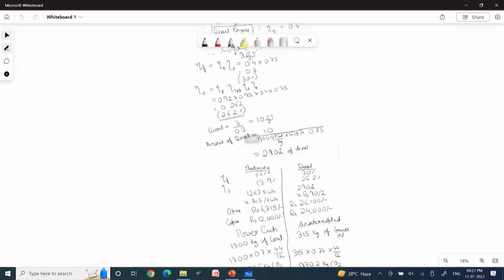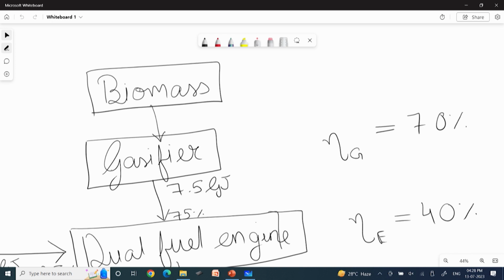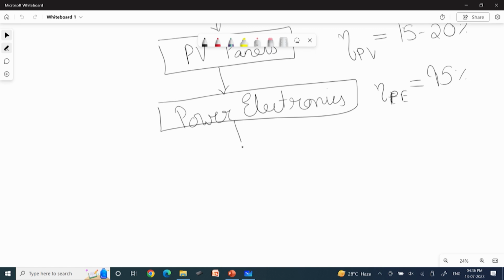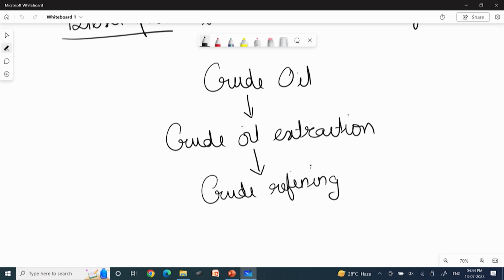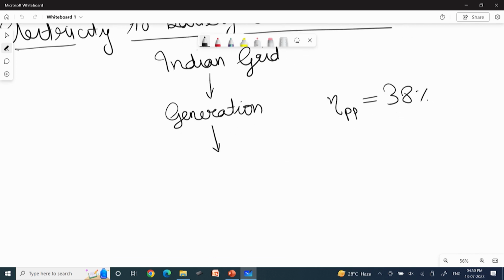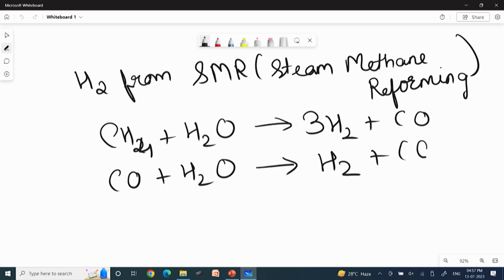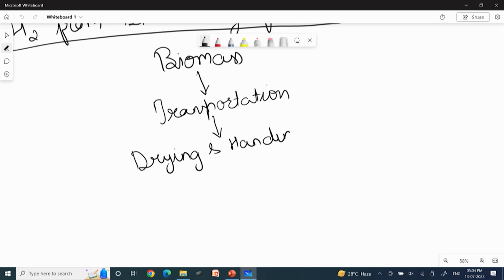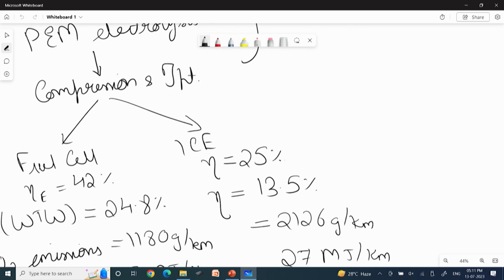Lecture 08 - Energy Flow Diagram-II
Topics covered: Energy flow diagrams comparing fossil fuel-based vehicles with electric vehicles (EVs) and hydrogen-fuelled vehicles